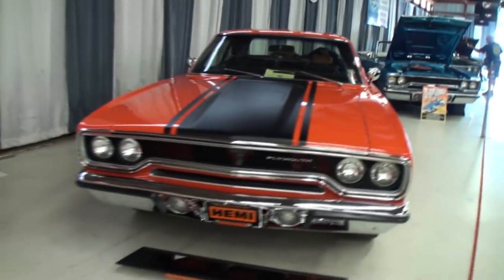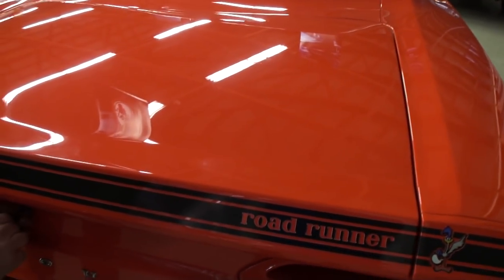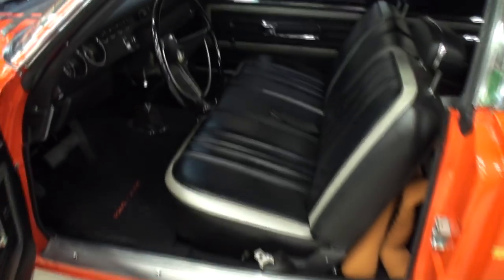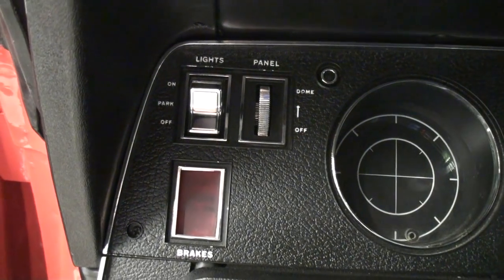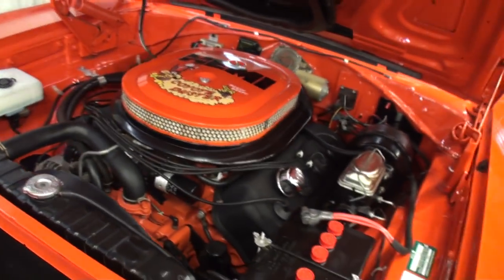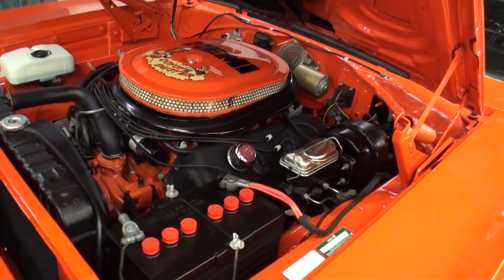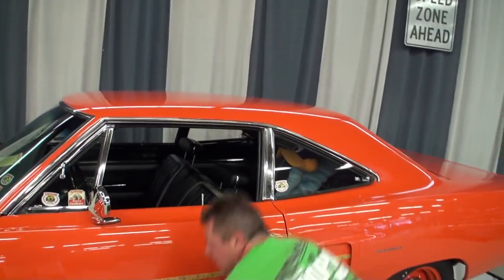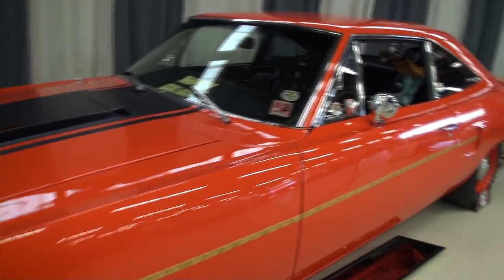1970 Plymouth Road Runner in Orange & 426 Hemi Engine Sound on My Car Story with Lou Costabile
On "My Car Story" we're at the Carlisle Events in Carlisle PA on 7-12-18.

We're looking at a 1970 Plymouth Road Runner in Orange Paint.  The car comes with the 426 CI Hemi engine.

The car's Owner is Joe Jerry.  Joe’s had this car since 2005.  He shares his Dad used to work at a Plymouth Dealer and as a 5 year old he would sit in the car since it has the cartoon Road Runner on it and play with the “pistol grip shifter”.  Years later he bought a car just like the one he used to sit it.

Now that’s determination!

This one looks showroom new today.

If you’re interested in learning about the different events at the Carlisle Events, go to the